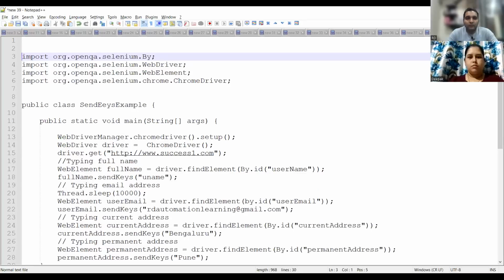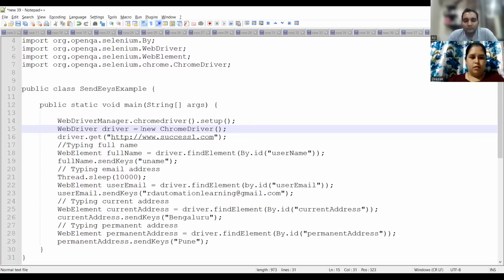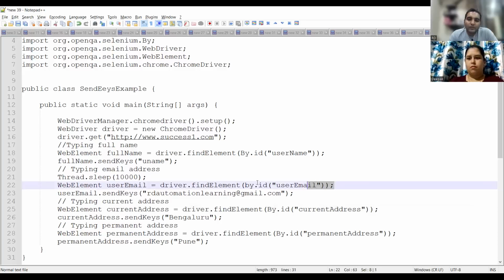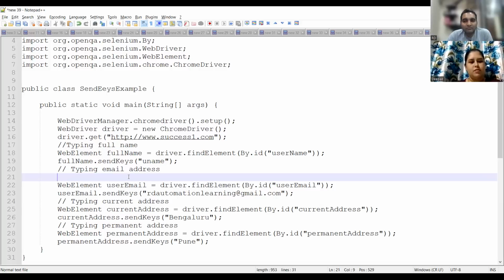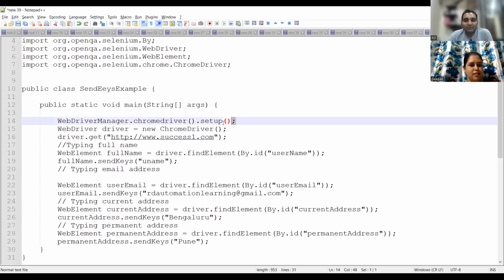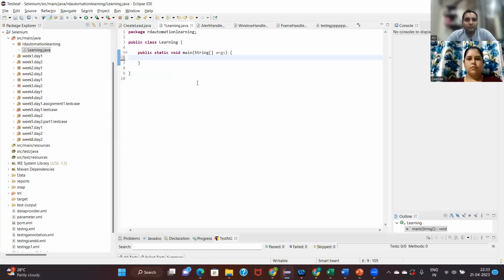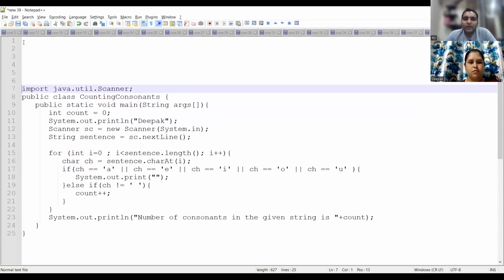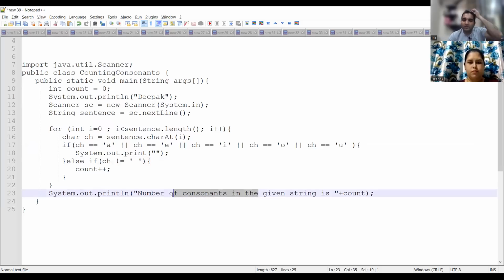Wipro Automation Testing Interview Experience | Real Time Interview Questions and Answers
If no priority is defined how will test cases execute?
Have you worked on BDD?
Can you tell what API code - 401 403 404 indicate?
What is your code repository?
How will you resolve merge conflicts.?